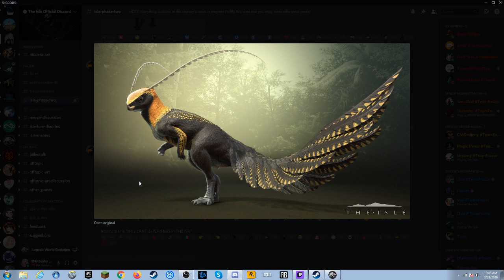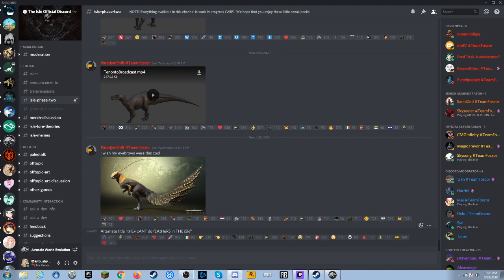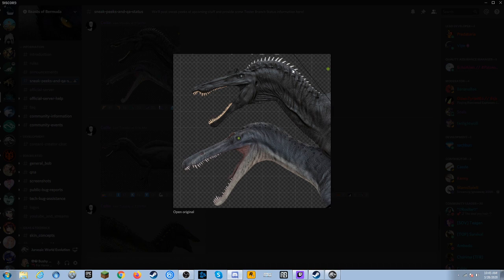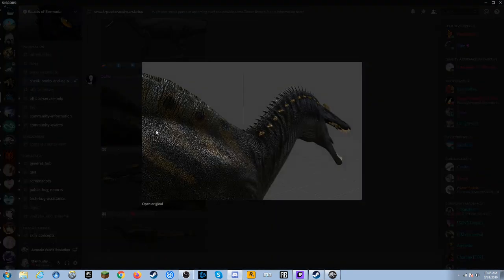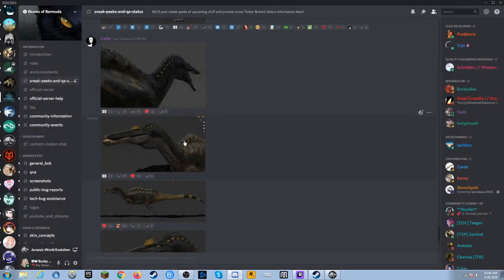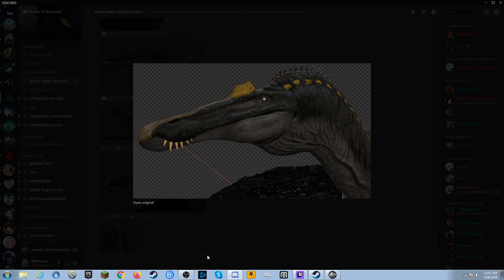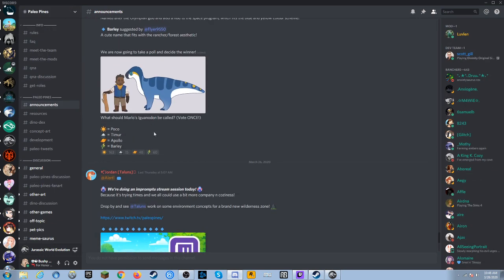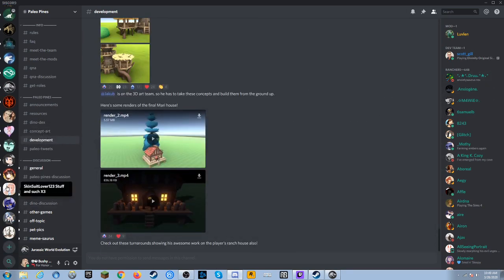The Isle/BoB news | New icthy model, homocep